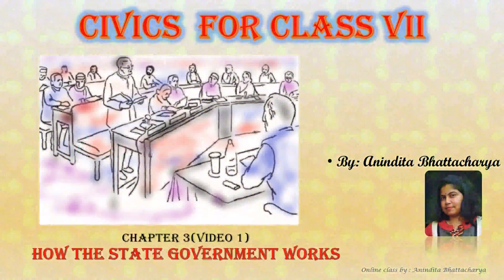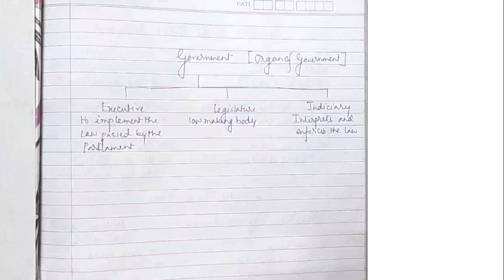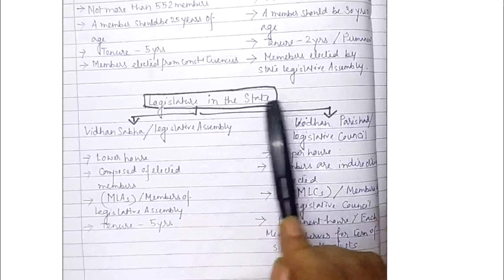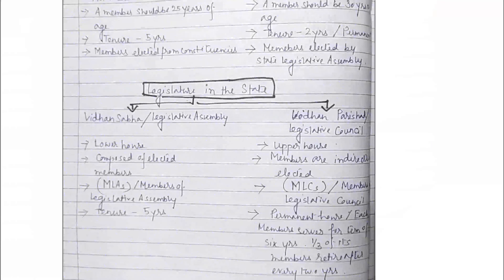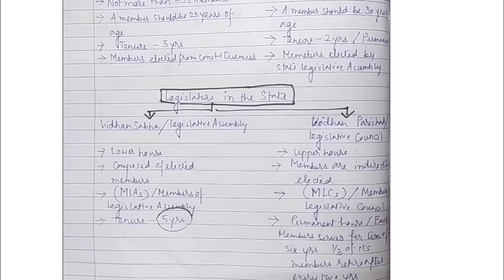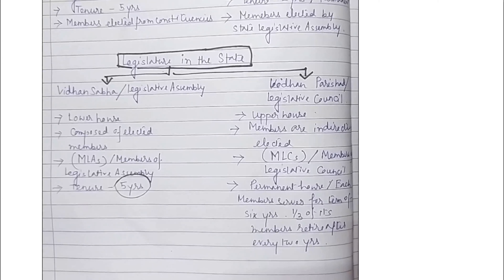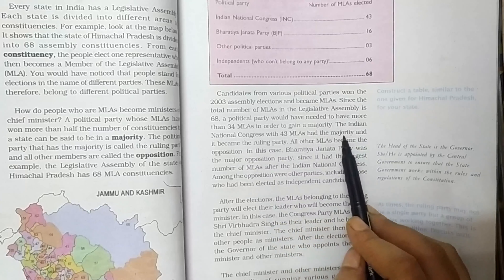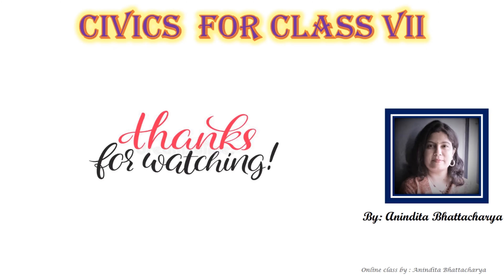Class7 Civics Chapter 3 Part 1- How the State Government Works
CBSE Class7 Civics Chapter 3  Video 1
How The State Government Works,
Different organs of Government
Legislature in the Union Parliament
Legislature in the States mainly the Vidhan sabha

Remember- the tenure of members of Rajya sabha is for 6 years - one third retire  every 2 year.